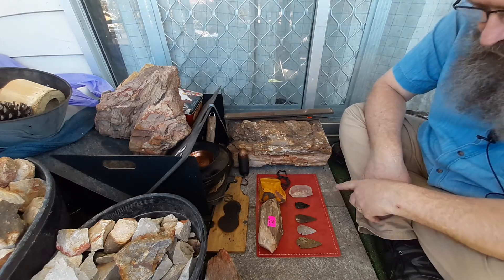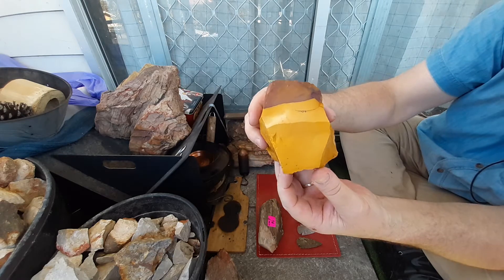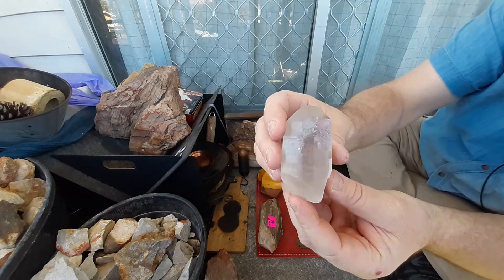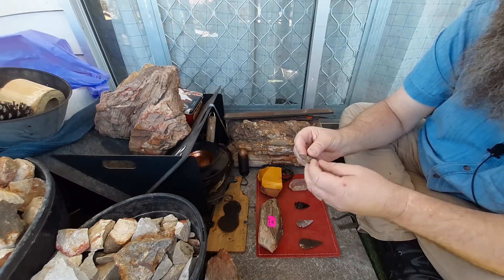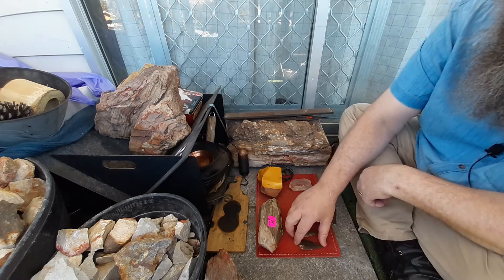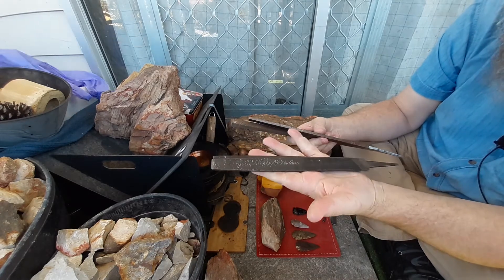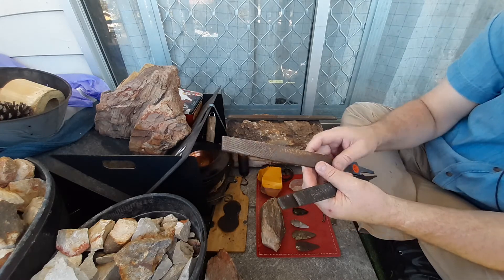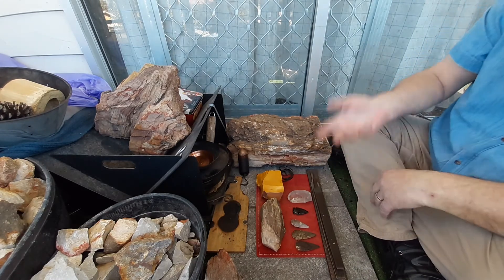another haul from the markets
What I picked up from my local markets.